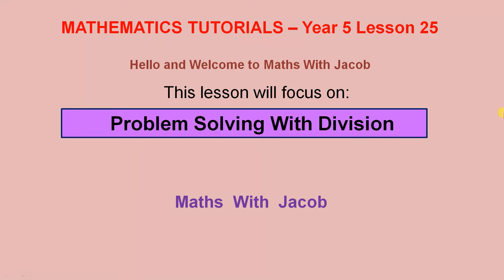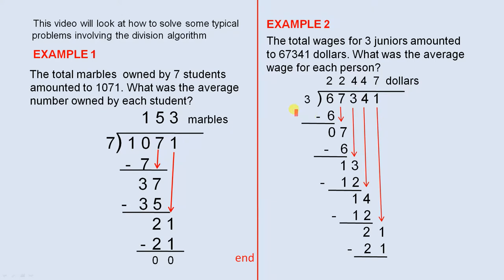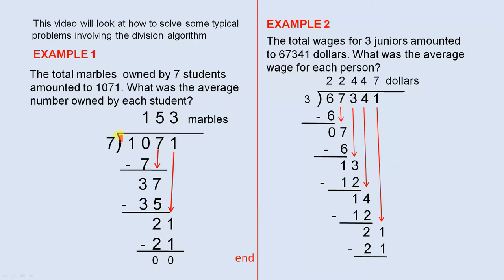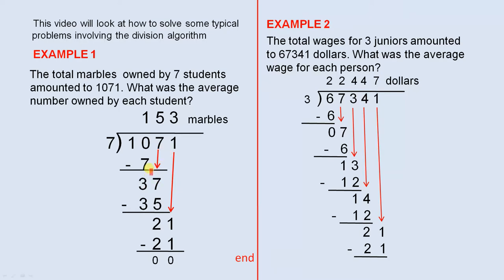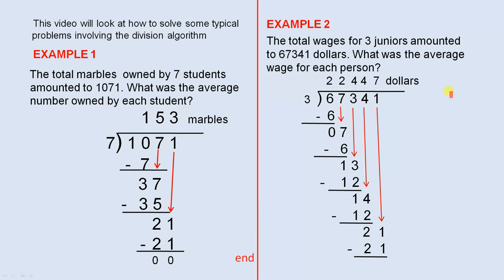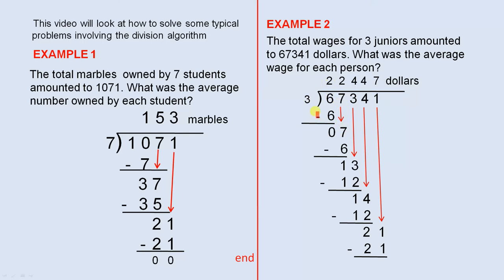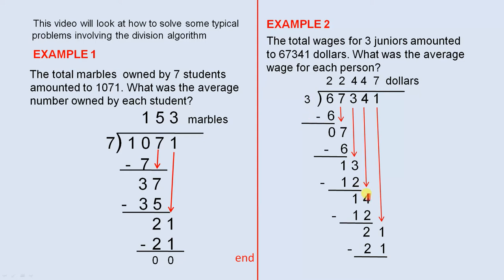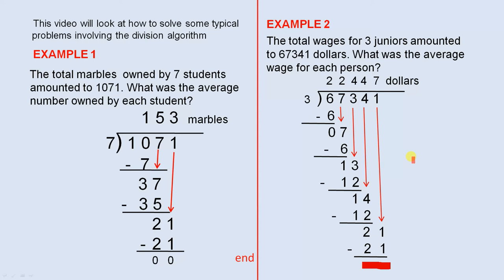Problem Solving With Division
This video gives examples on how to solve problems using the division algorithm.